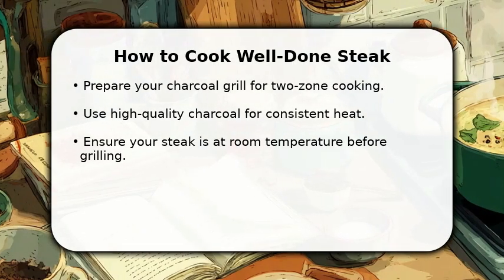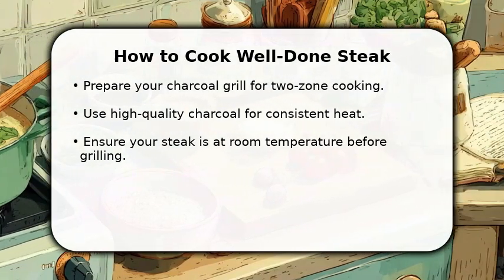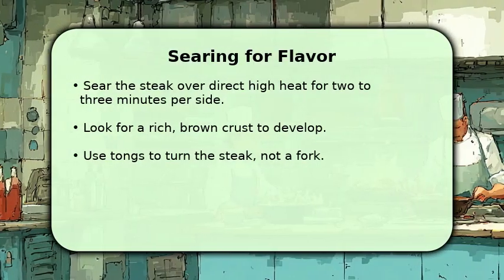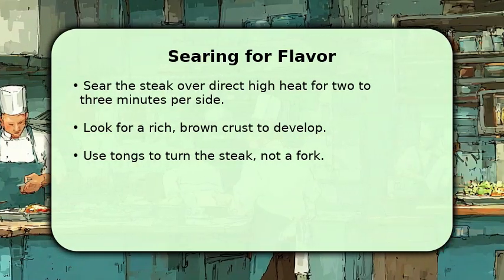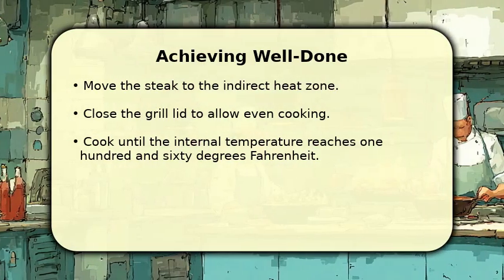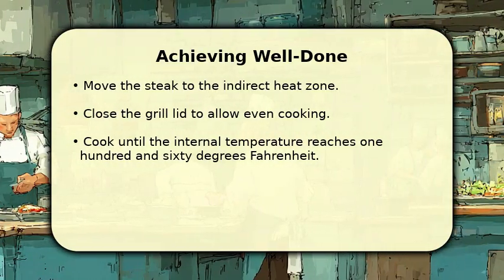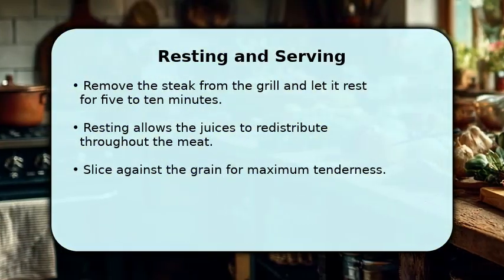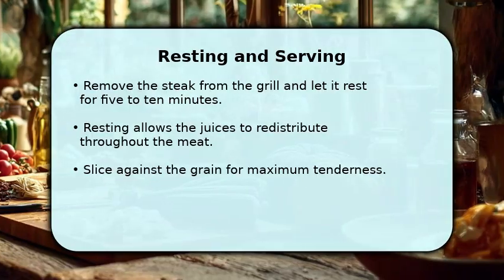How to Cook Well Done Steak on Charcoal Grill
▸ :^) Are you looking to master the art of cooking a perfectly well done steak on your charcoal grill? This video will guide you through every essential step to achieve a flavorful, tender, and juicy well done steak, precisely to your liking. We'll cover everything from selecting the right cut of beef to preparing your charcoal grill for even heat distribution. Learn crucial grilling techniques, including proper searing and resting times, and how to use a meat thermometer to ensure your steak reaches the ideal internal temperature for that satisfying well-done finish without drying it out. Get ready to impress your friends and family with expert grilling tips and create delicious charcoal-grilled masterpieces.